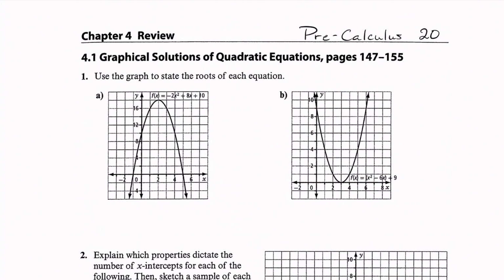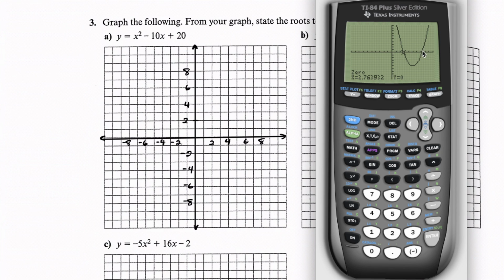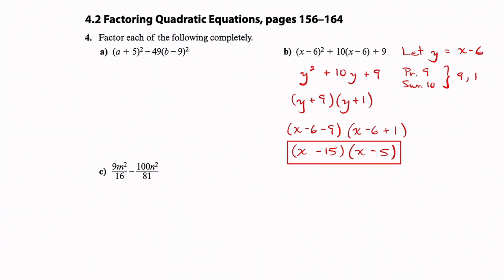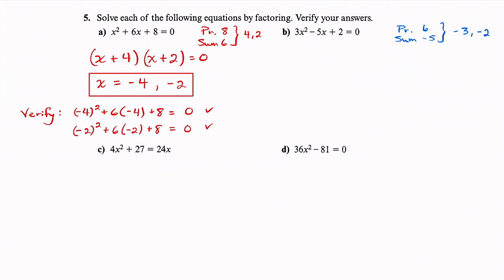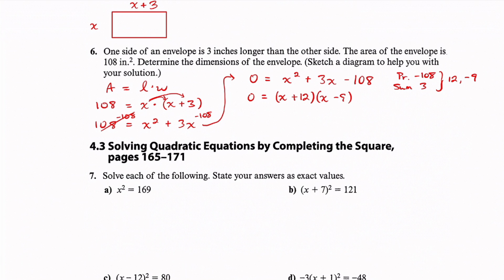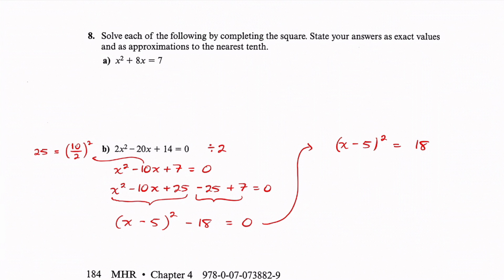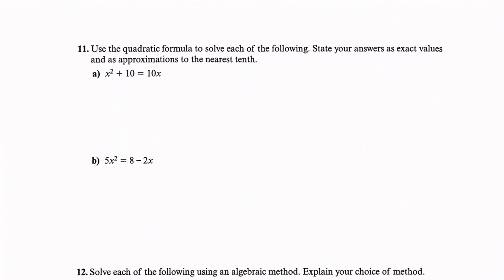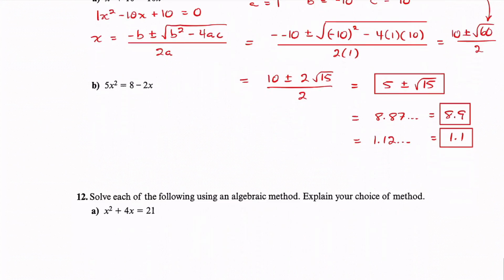M20-1 - Quadratic Equations Review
00:26 - #1
01:14 - #2
02:46 - #3 a)
06:08 - #4 b)
07:52 - #4 c)
09:08 - #5 a)
10:52 - #5 b)
13:05 - #6
16:34 - #8 b)
20:36 - #10 a)
22:34 - #11